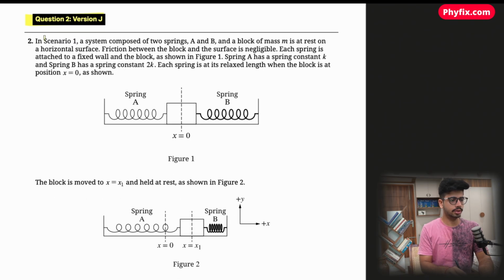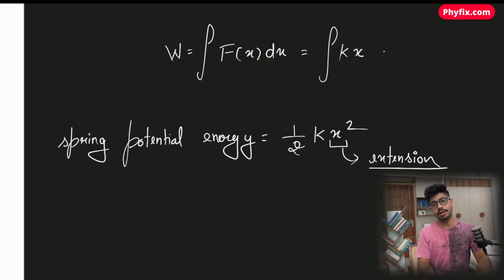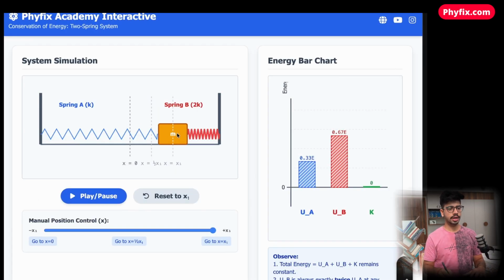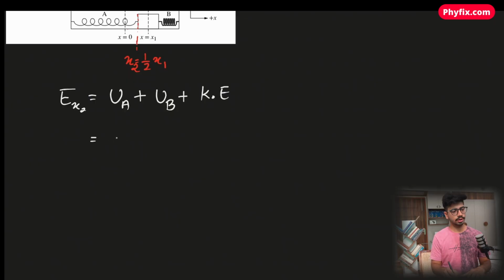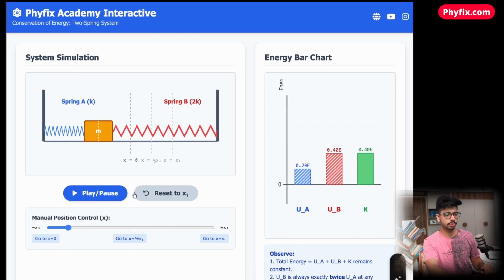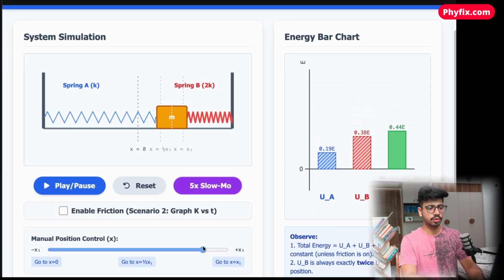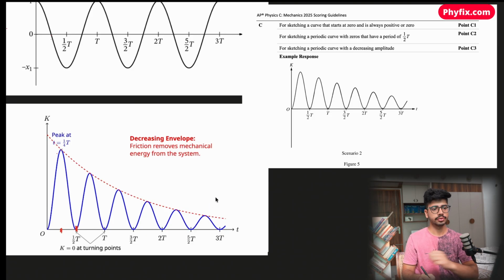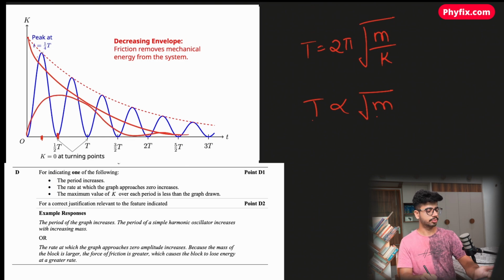🚨 AP Physics C: Mechanics 2026 | Official FRQ 2 Complete Solution + Answer Key | Exam in 2 Days!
🚨 AP Physics C: Mechanics 2026 | Official FRQ 2 Complete Solution + Answer Key

The AP Physics C: Mechanics exam is just around the corner, and in this lecture we carefully solve the Official FRQ 2 step-by-step using clear explanations, animations, exam-focused strategies, and concepts directly taken from the official College Board material.

This session is designed especially for students who want to strengthen their understanding of:
• Energy Conservation
• Spring Systems
• Friction & Damped Oscillations
• AP Free Response Problem-Solving Techniques

📘 What You’ll Learn in This Video:
✅ Complete breakdown of Official FRQ 2
✅ How to approach AP-style free response questions
✅ Common mistakes students make in Mechanics FRQs
✅ How to structure answers for maximum marks
✅ Energy bar chart analysis explained visually
✅ SHM concepts simplified using animations
✅ Official answer key discussion and derivation

🎯 Why This Video Matters:
With the 2026 AP Physics C: Mechanics exam only days away, this problem gives students an excellent final revision opportunity to review multiple high-yield concepts in one advanced FRQ.

Whether you are struggling with oscillations, conservation of energy, or graph interpretation, this session will help you build confidence before the exam.

⏳ Final Days Strategy:
Do not memorize blindly. Focus on:
• Understanding the physics concepts
• Writing structured derivations
• Practicing official FRQs
• Improving diagram interpretation
• Managing time during the exam

🔥 Recommended for:
• AP Physics C: Mechanics 2026 Students
• Final Revision Preparation
• High Scoring FRQ Practice
• Students aiming for a 5
• Self-study learners

📌 Official Resources Referenced:
This lecture is based on officially released AP Physics C: Mechanics Free Response Questions and official answer key materials.

🚀 Keep Practicing. Keep Learning. Keep Believing in Yourself.